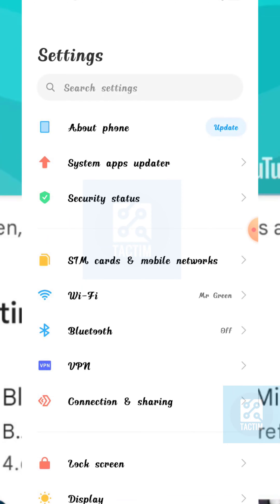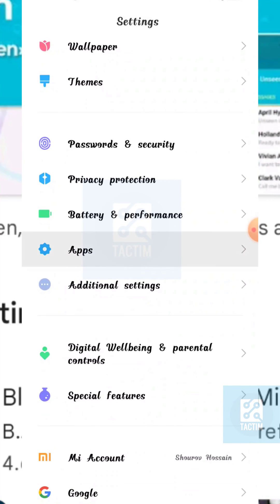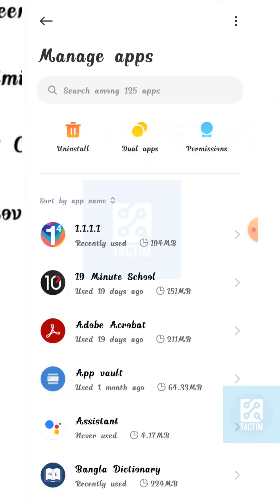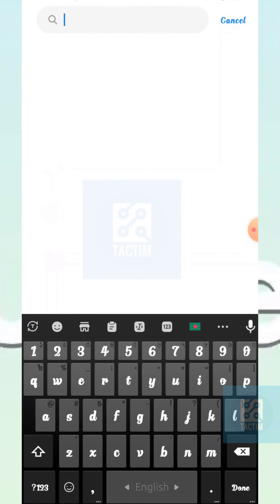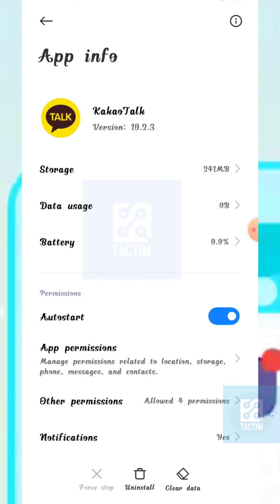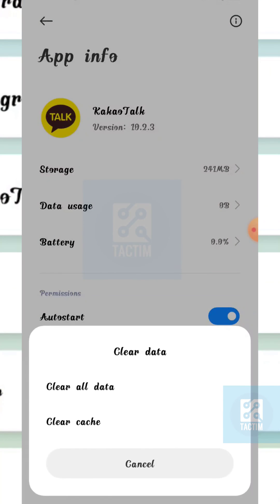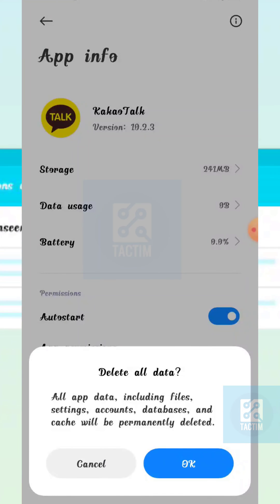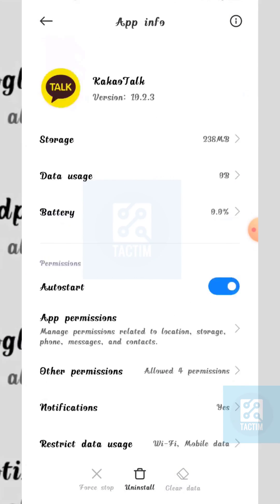How to Clear Kakaotalk Storage | Free up Space on Your Phone 2025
Is your Kakaotalk app taking up too much storage space on your phone? Don't worry, we've got you covered! In this video tutorial, we'll show you step-by-step how to clear Kakaotalk storage and free up valuable space on your device.

Kakaotalk is a popular messaging app that allows you to stay connected with friends and family, but over time, it can accumulate a large amount of data, including chat logs, photos, videos, and more. This can cause your phone's storage to fill up quickly, leading to performance issues and difficulty installing new apps or saving files.

Fortunately, there are simple and effective methods to clear Kakaotalk storage and optimize your phone's storage capacity. We'll guide you through the process of deleting unnecessary conversations, removing media files, and adjusting settings to prevent automatic downloads and save space.

Whether you're using Kakaotalk on an Android or iOS device, this tutorial is suitable for both platforms. Follow along and reclaim precious storage space on your phone without losing any important conversations or memories.